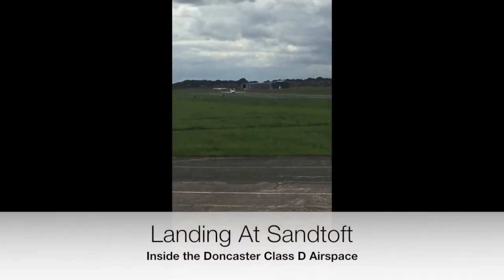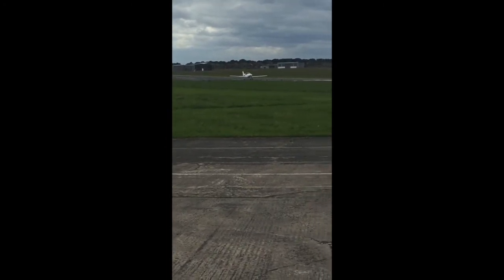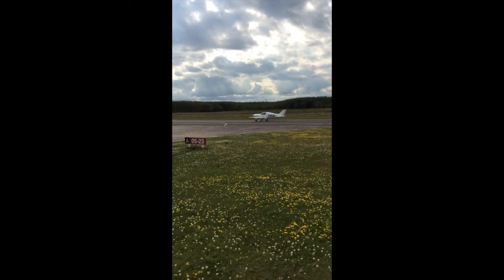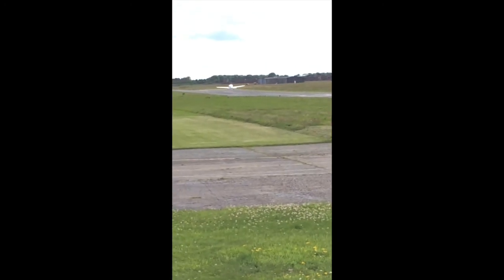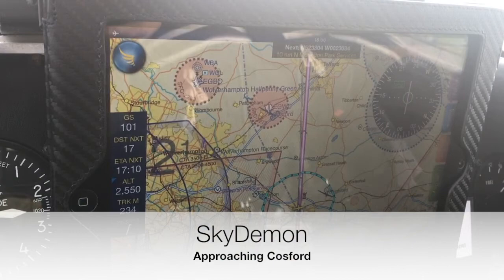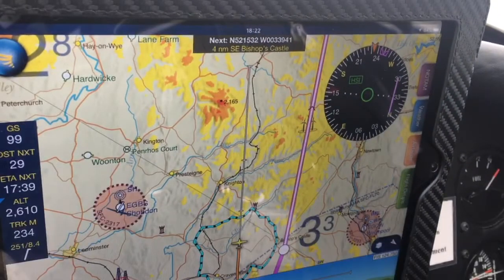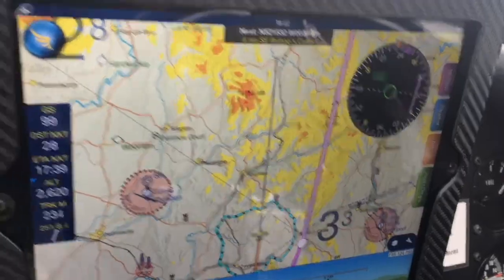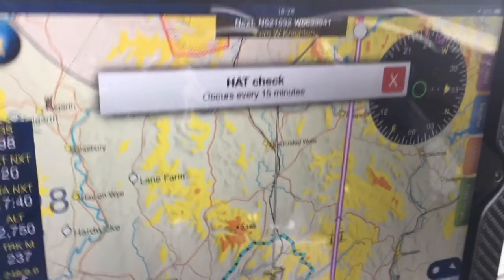How to use SKYDEMON for bad weather -Grumpy Old Pilot Show Special 13 June 17 -SKYDEMON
An overnighter to Sandtoft gives some challenges on the return leg when the weather closes in and we use SKYDEMON as well as basic Navigation to find our way through.
You make your own choices when flying but if you know whats available you are better informed.